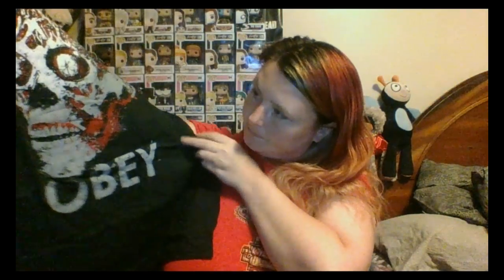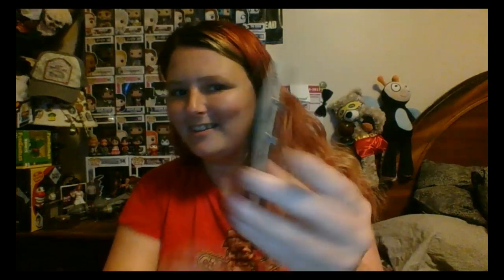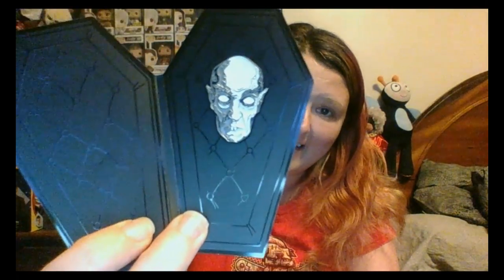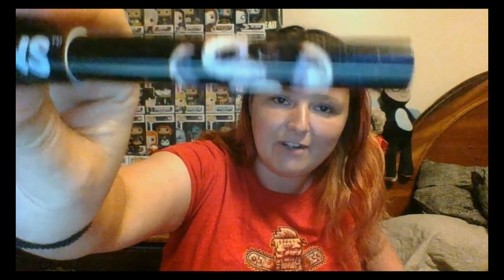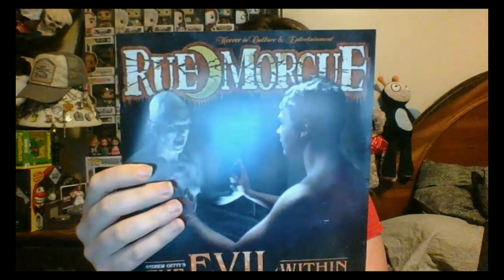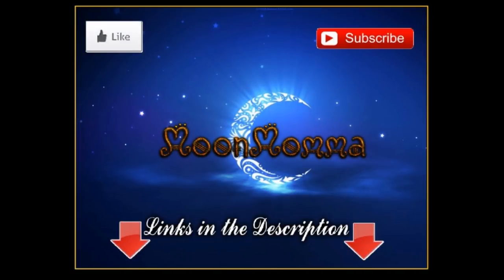June 2017 Horror Block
Checking out Junes 2017  Horror Block!

1 Month  - $ 19.99
3 Months - $ 53.97
6 Months - $101.94
1 year   - $191.88